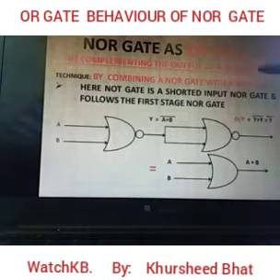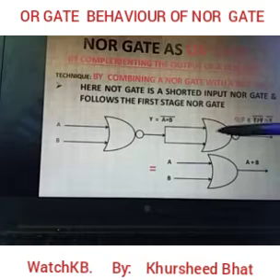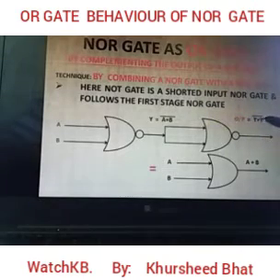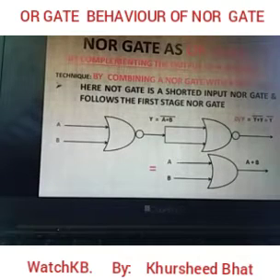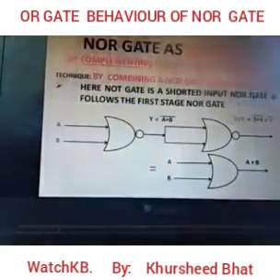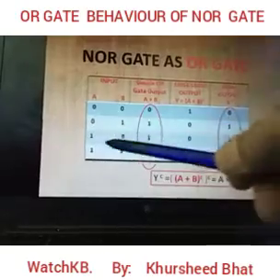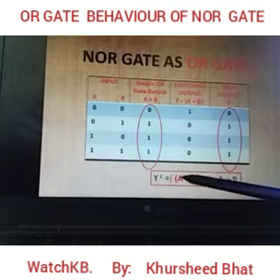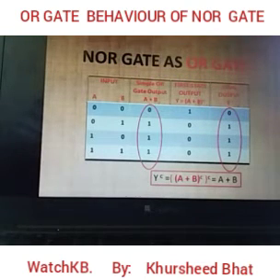Universal gate behaviour of NOR GATE PART-2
Describes how NOR GATE can act as an OR GATE.
For the students of Electronics Computer Science Information Technology and others.